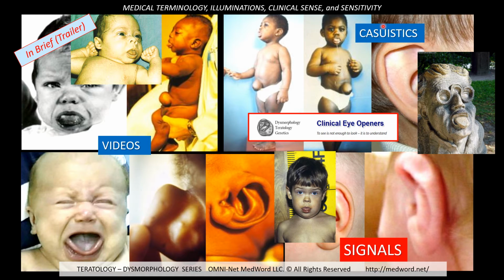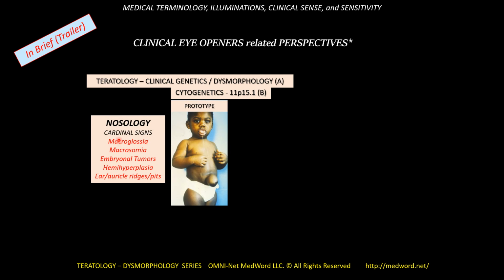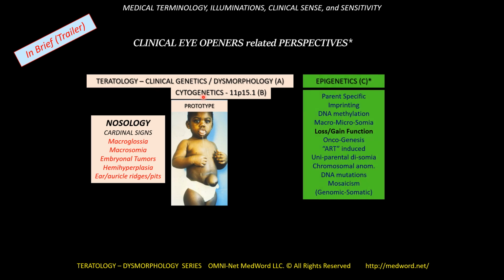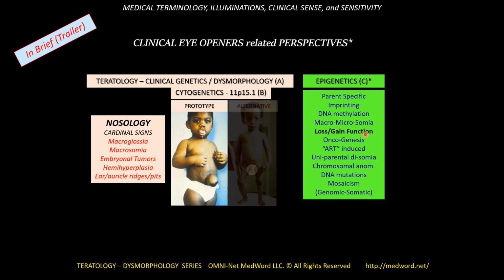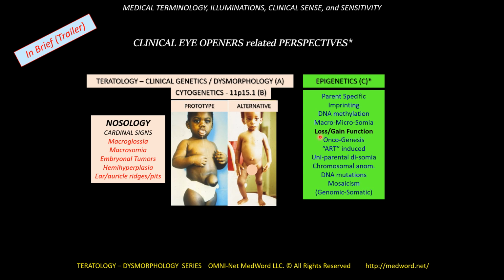in Brief - CLINICAL PRACTICUM HOW TO - FROM TONGUE to DIAGNOSIS - MACROGLOSSIA -CANCER - EPIGENETICS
Outline in brief of "How to" from tongue as a - Sign - Signal - Syndrome - Pathogenesis to Diagnosis - Prognosis. A pathway and narrative of "how to", step by step explore "Galaxies" of related terms and related clinical perspectives and notions of etiology leading to a synthesis of pathogenesis and diagnosis.